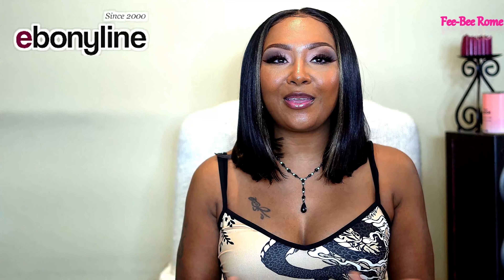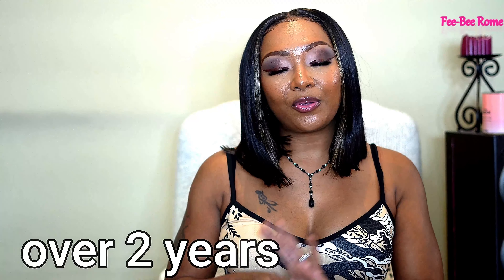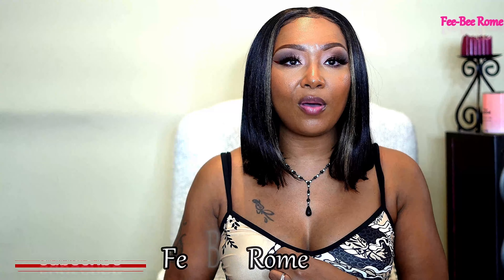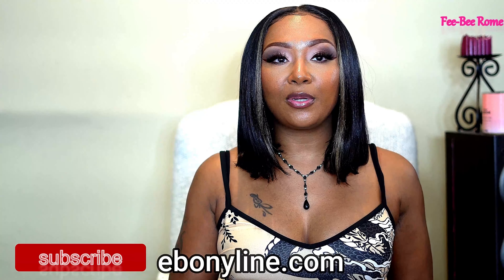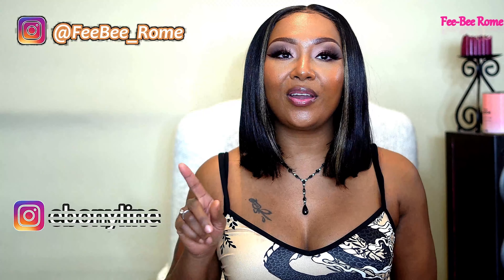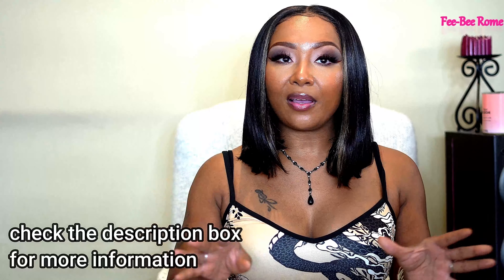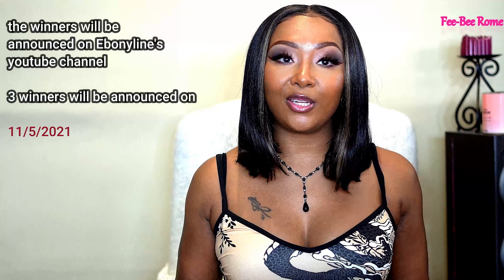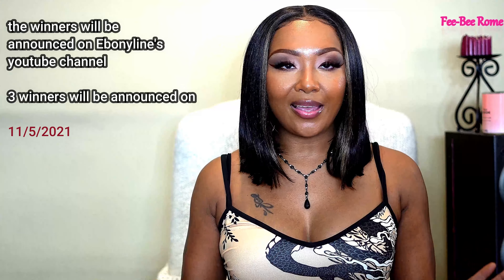Sensationnel Kimora |Sensationnel Bob 12 Janet Collection BOB STYLES LOOKBOOK + GIVEAWAY ftEbonyline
Hi everyone today I am super excited because this is a giveaway video yayyyyy!!! Ebonyline will be giving away 3 wigs, a total of 3 winners 1 per wig style.

1. There will be 3 winners for each unit. Will be announced in the EBONYLINE YT channel.
2. Must be followers of EBONYLINE and FEEBEE's YT channels.
3. MUST be following IG for both
4. The winners will be announced on IG and Ebonyline Youtube channel on 11/5/2021

link to purchase Sensationnel SENSATIONNEL SYNTHETIC HD LACE FRONT WIG EMPRESS SHEAR MUSE - KIMORA

Link to purchase JANET ESSENTIALS PREMIUM SYNTHETIC HD LACE WIG - KOKO

DUVOLLE RADIANCE SPIN CARE SYSTEM REVIEW